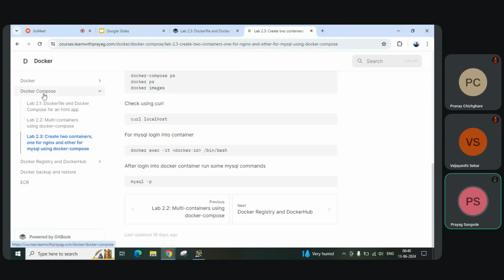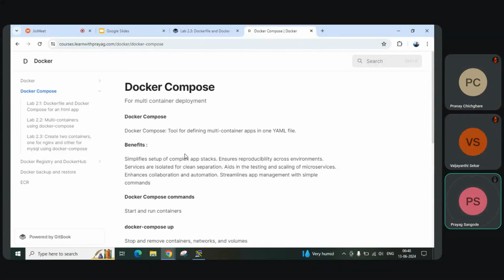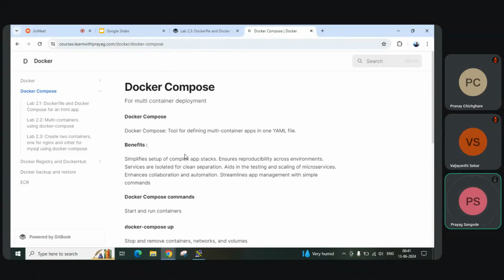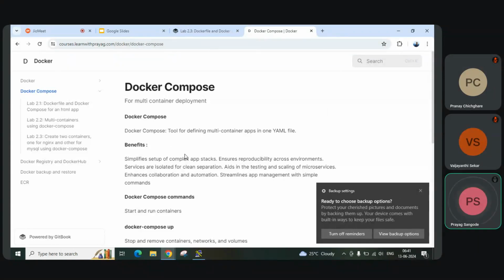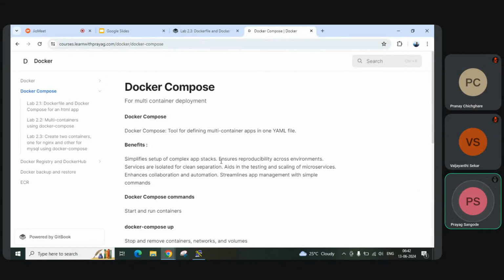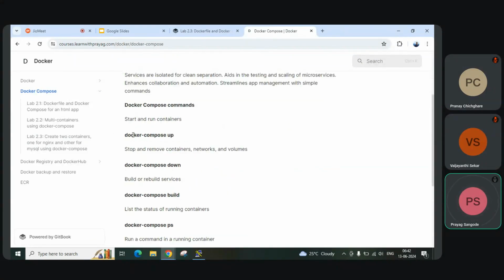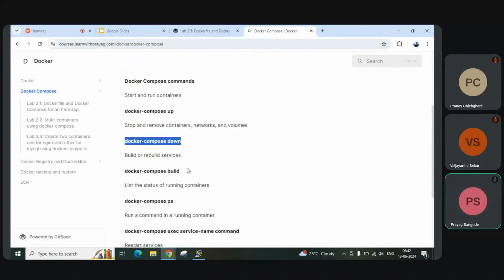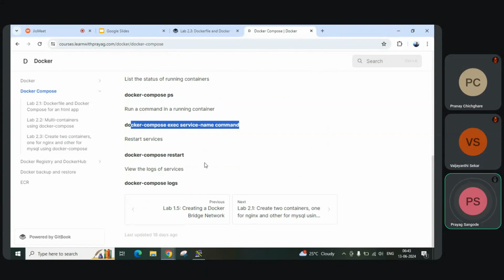May DevOps Docker Compose Introduction